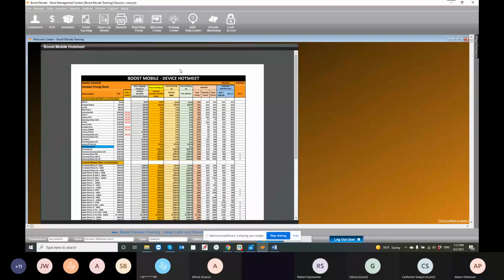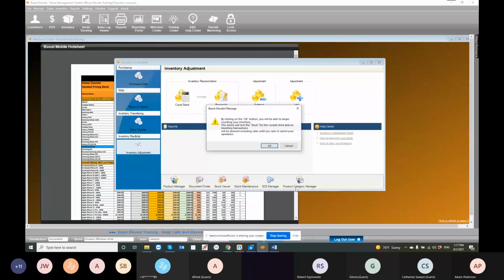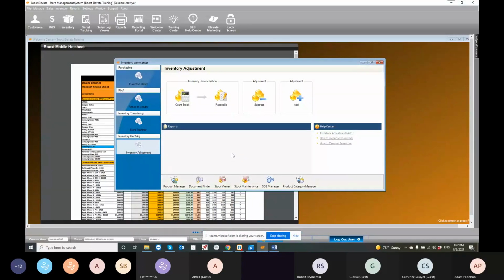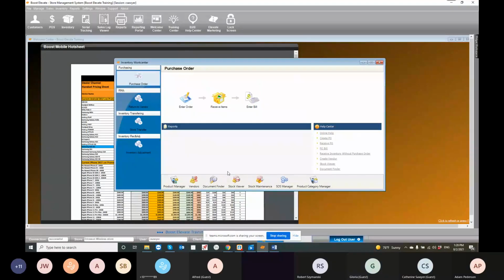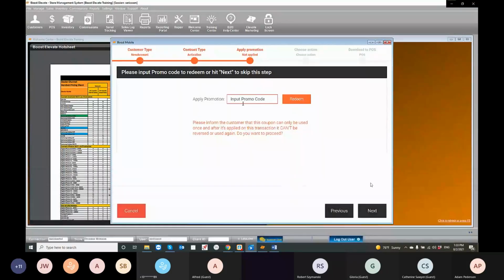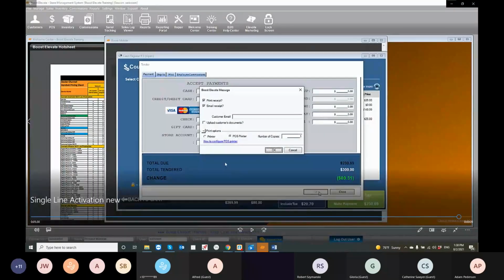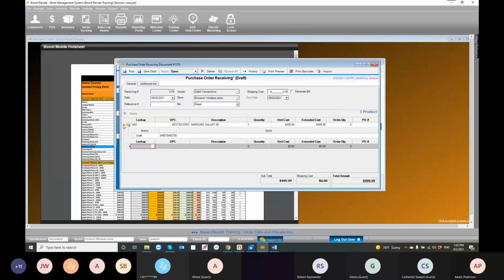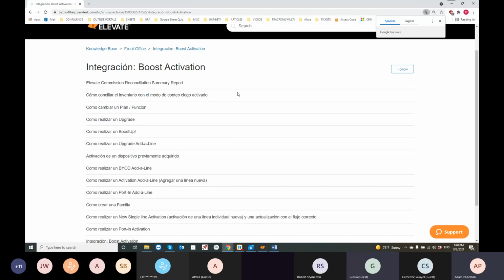Balancing your inventory in Elevate and how to complete a sale in Elevate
DCI Weekly Training  Balancing your inventory in Elevate  and how to complete a sale in Elevate